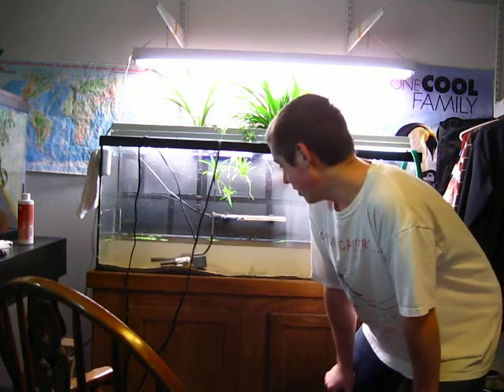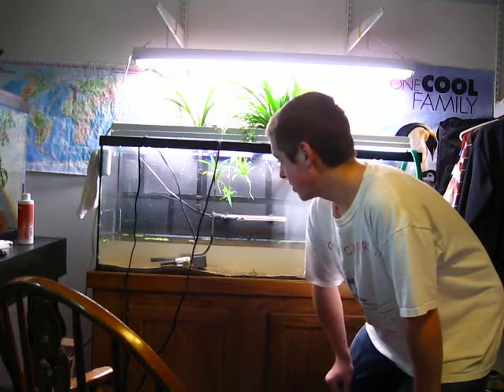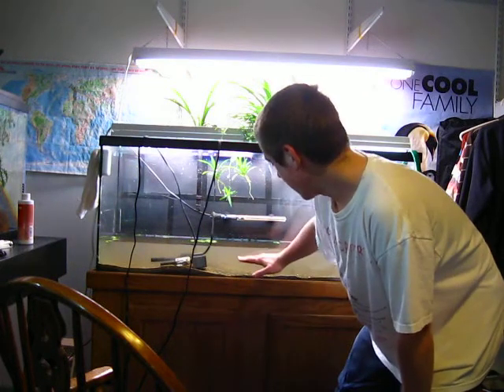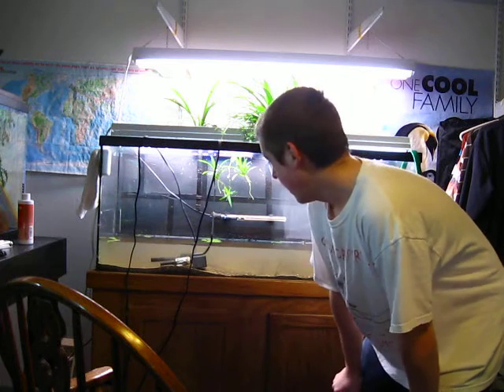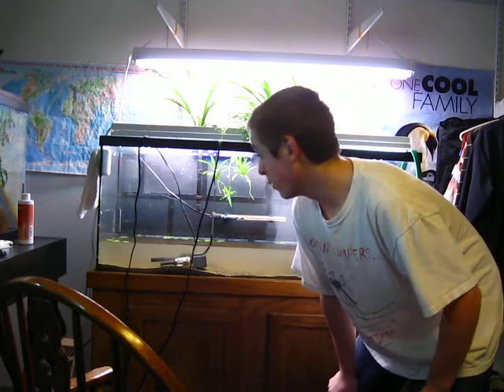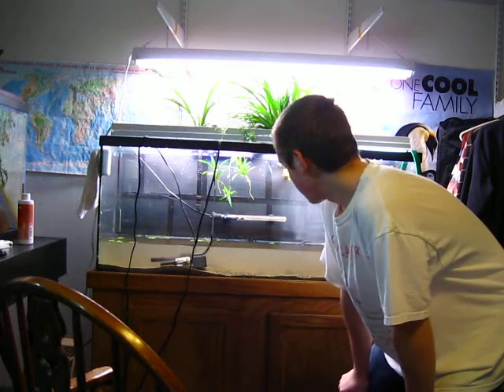Dirting The 75 - Part 1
In this video I start to drain the 55 gallon so I can add new fish from the 75 gallon aquarium.